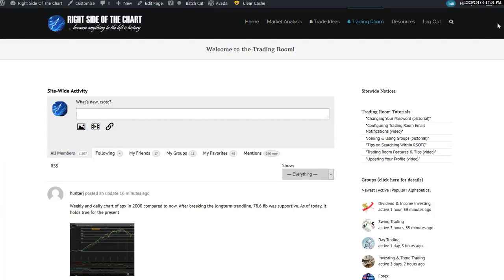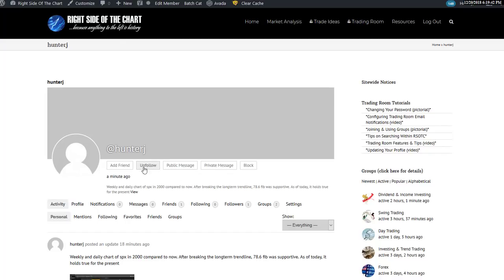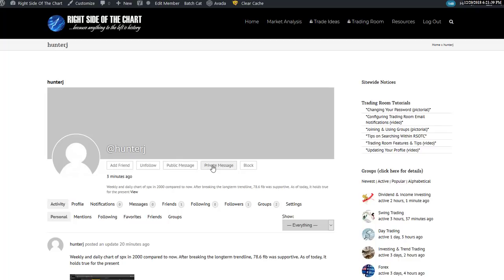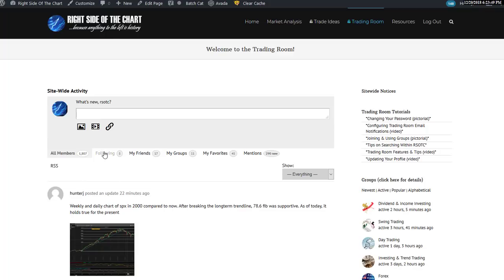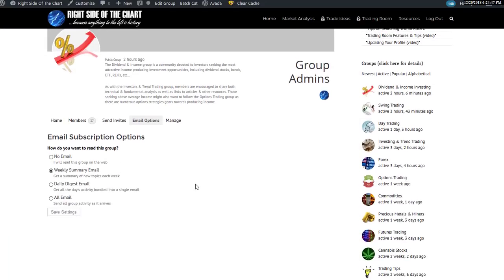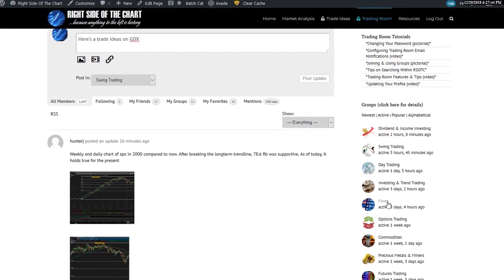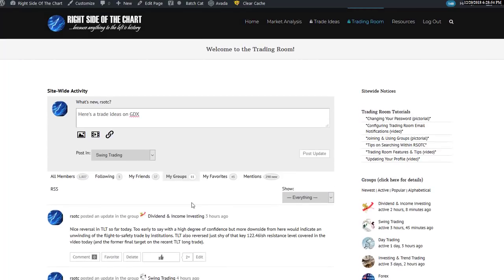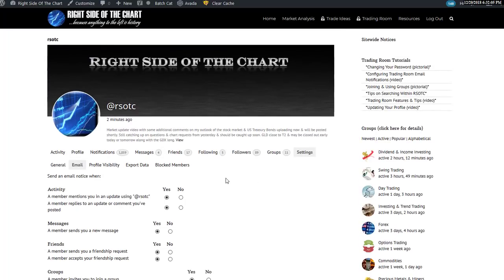Tips On Using the Trading Room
Tips on how to use the various functions available within the trading room to most efficiently & effectively find the content that is most useful to your trading or investing.